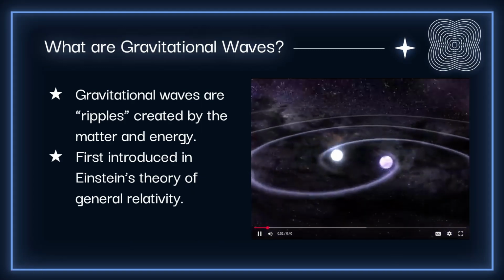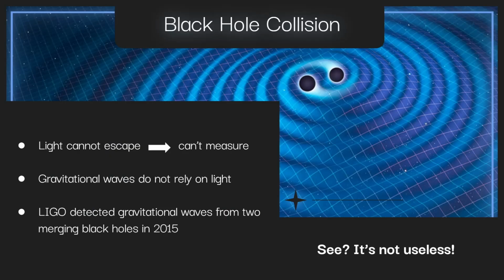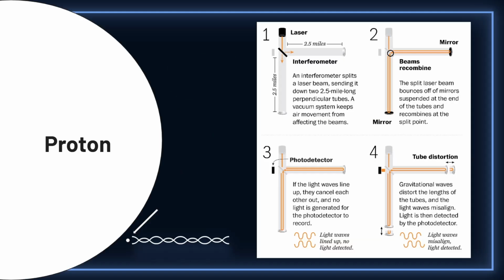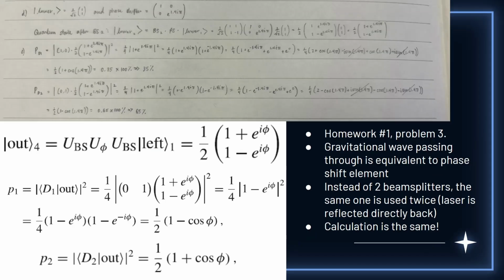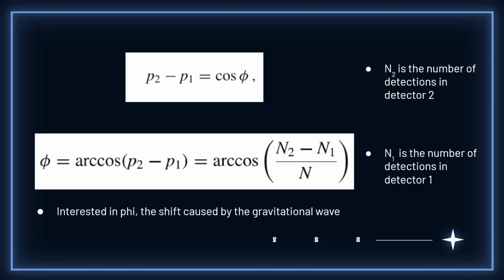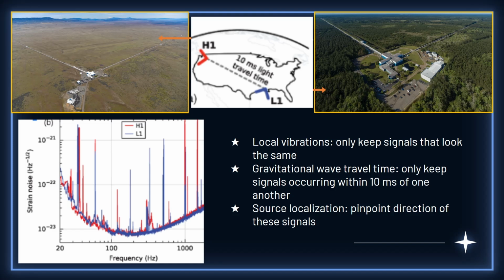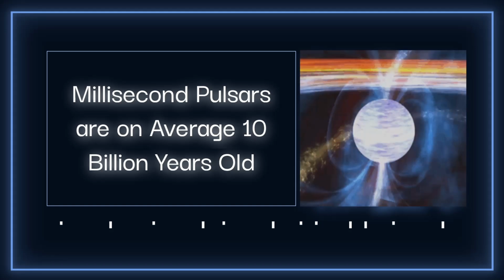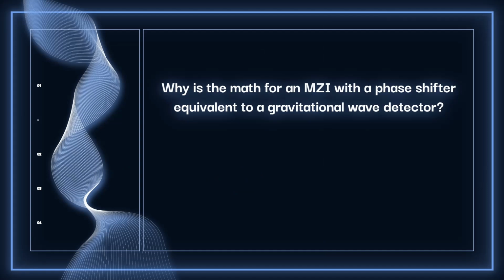Gravitational wave detector presentation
Physics Presentation for Intro to Quantum at Simon Fraser University